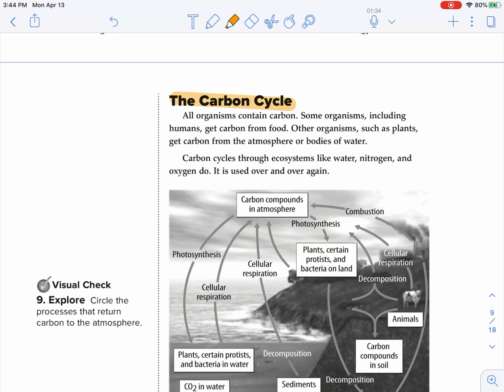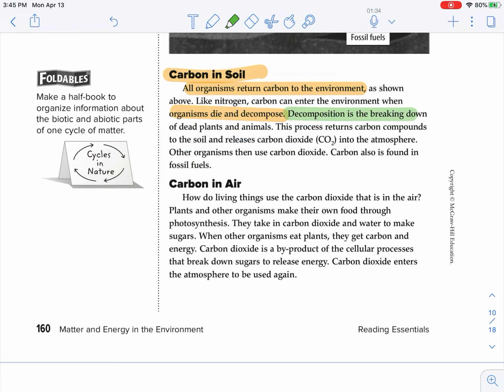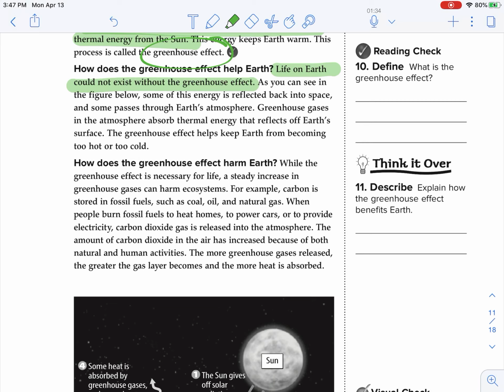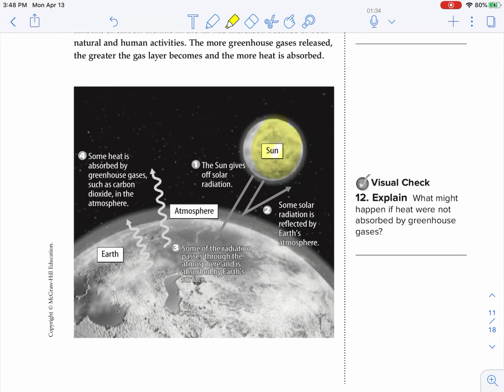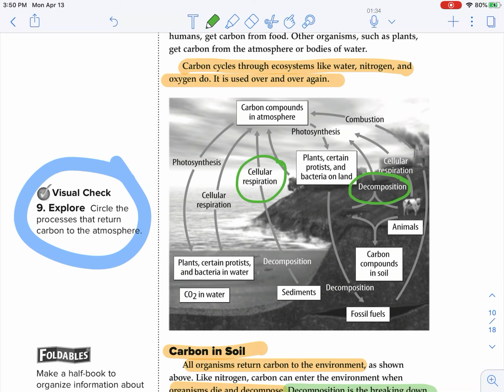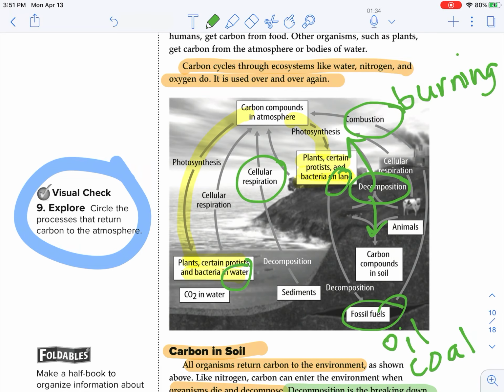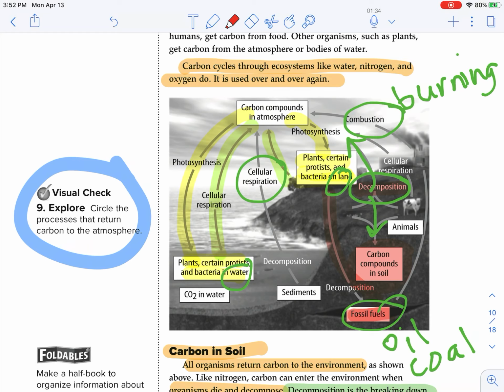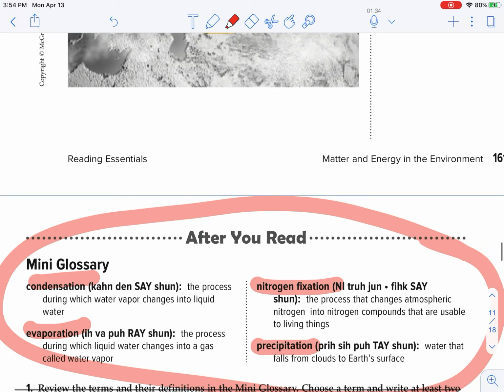8.2 Carbon cycle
8.2 Carbon cycle